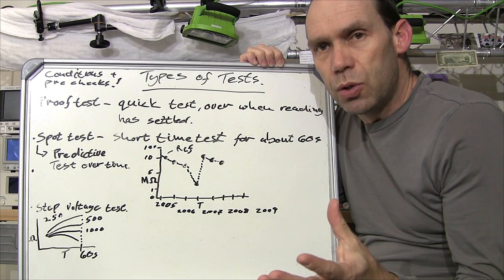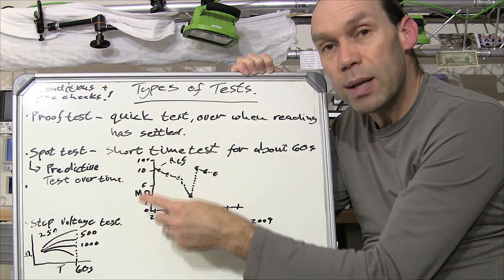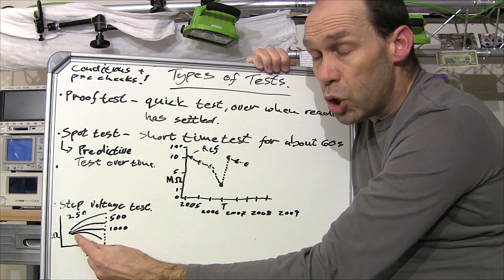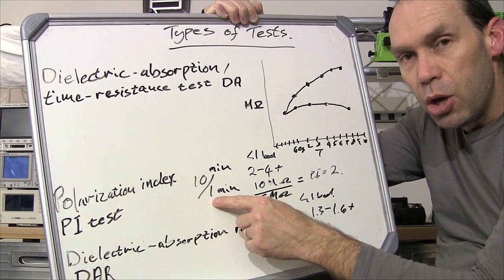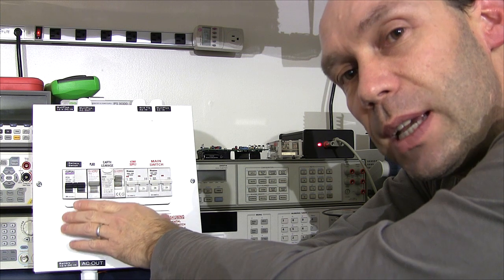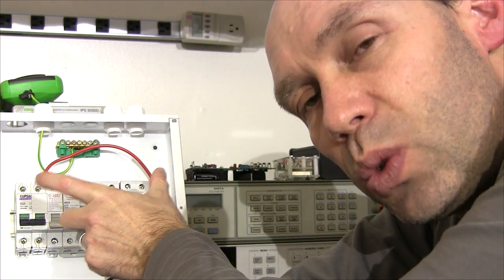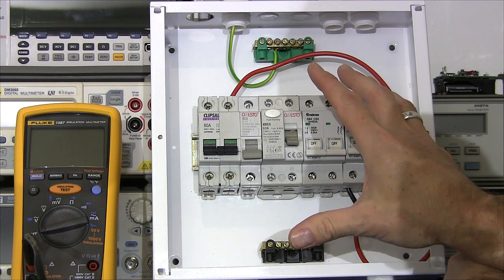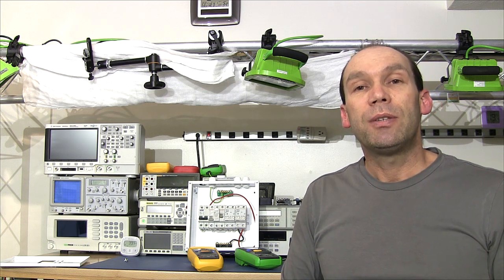Tutorial: Insulation Resistance Testing / Megger Testing / PAT testing Pt 2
A tutorial on insulation testing. I cover the different test methods, an analogy on how insulation testing works, safety and the use of insulation test equipment.

In this video:

* What is insulation testing / what is megger testing / what is PAT (Portable Appliance Testing) testing?
* Electrical safety when working in a DB board / breaker box or around high energy circuits.
* Insulation test types: Proof test, Spot test, Time Resistance testing, Step Level Voltage test, Polarization Index (PI) test, Dielectric Absorption
Ratio (DAR) test.
* Leakage currents: conductive leakage current, capacitive charging leakage current and polarization absorption leakage current in a dielectric.
* Fluke 1587 Insulation Meter